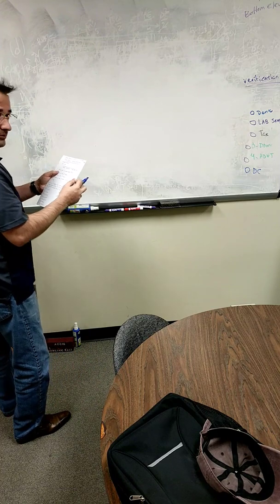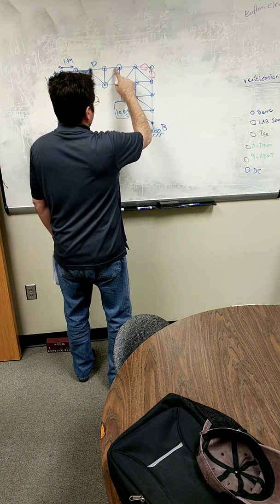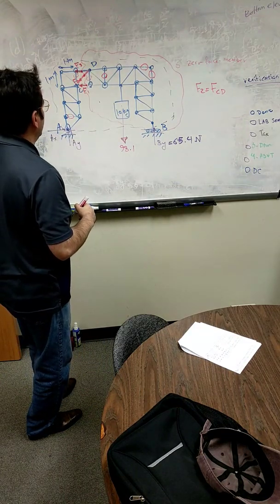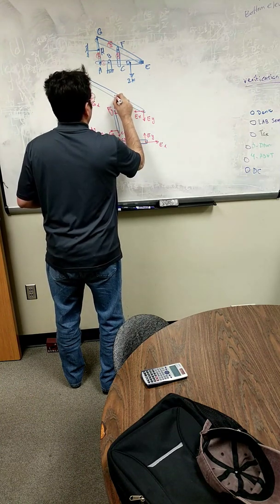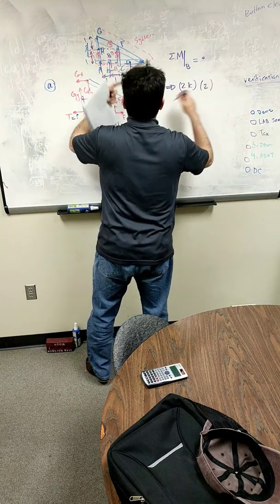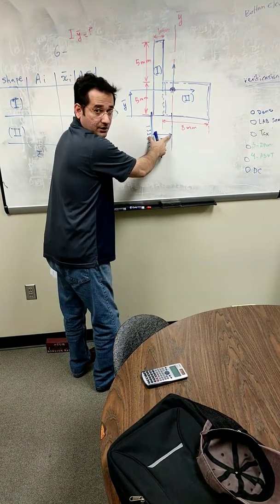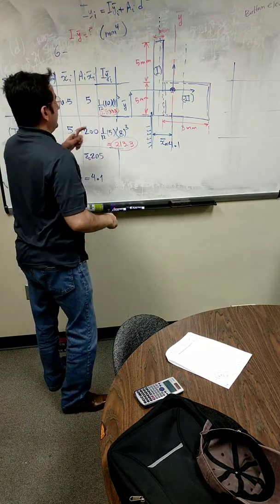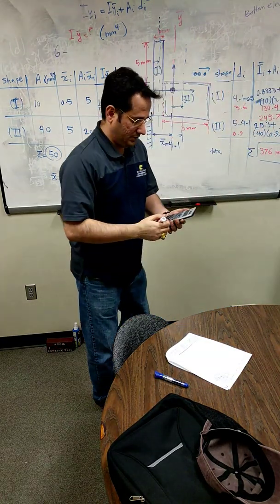Answers to the final exam - vector statics 2019